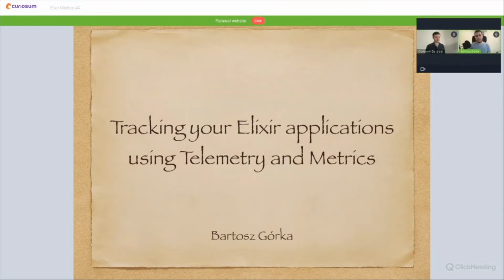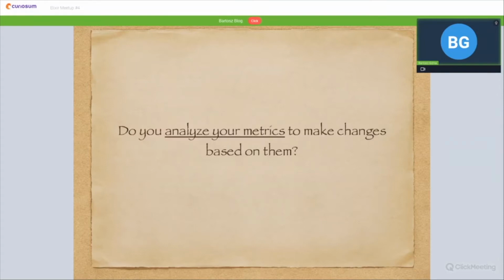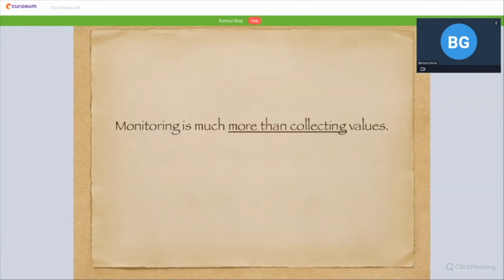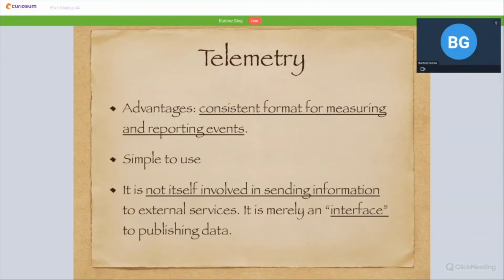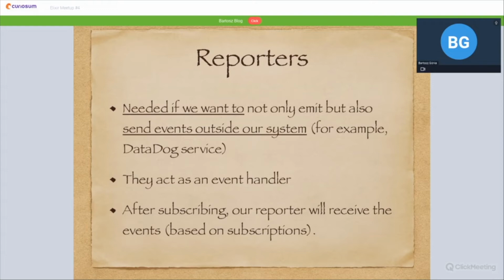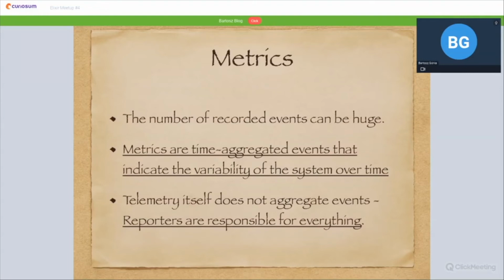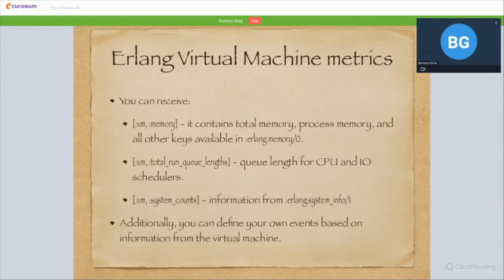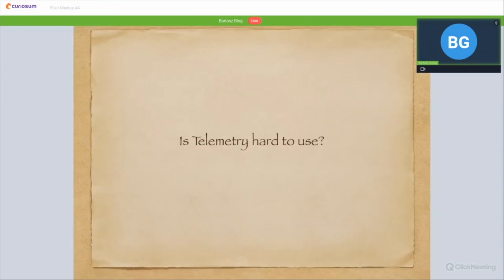Elixir Meetup #4 Curiosum ▶ Bartosz Górka ▶ Tracking Elixir applications using Telemetry and Metrics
ABOUT SPEAKER:

Bartosz Górka is a Software Engineer looking for challenging problems to solve. His mission is to help people build their businesses based on well-built software. He is the author of a blog where he publishes information related to the world of Elixir, productivity and the team management.

ABOUT PRESENTATION:

I'd  like to introduce you to the Telemetry world.
A simple solution that provides a standardized interface to capture and
handle metrics from monitored events. We will learn how to track the
application's performance and report our own events. There will also be
an analysis of popular dependencies such as Phoenix Framework or Ecto
emitting events.